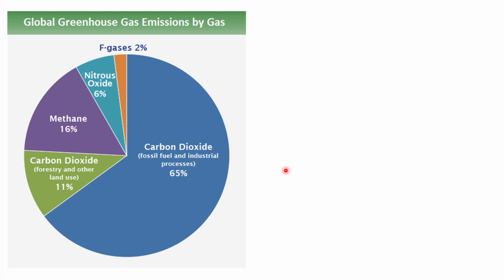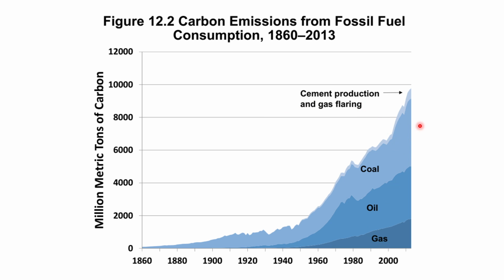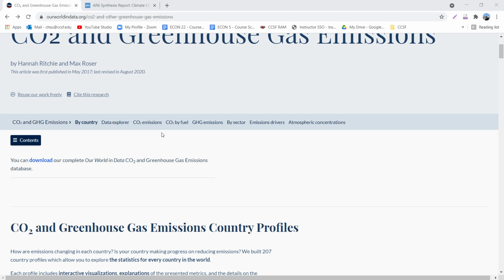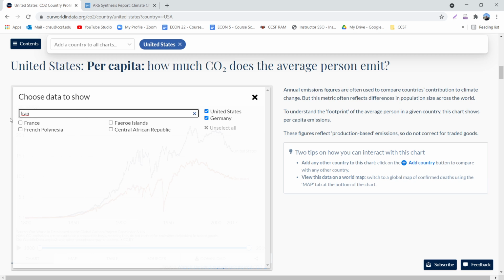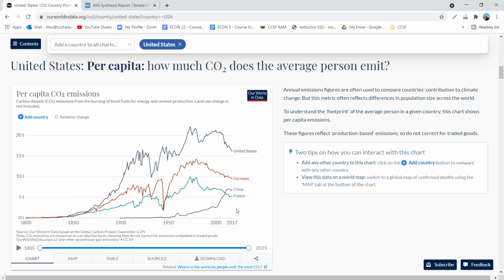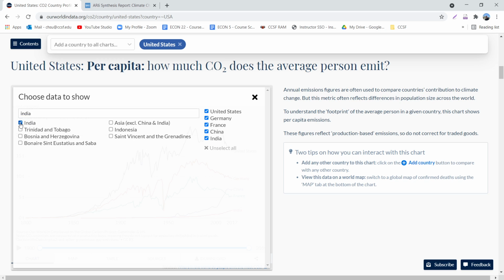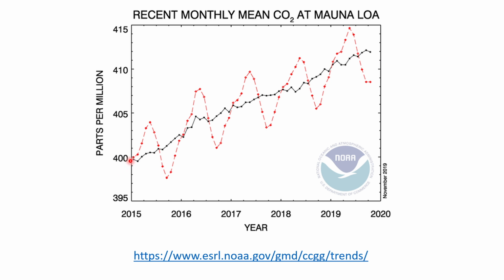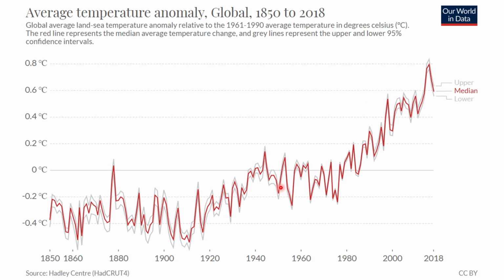Ch 12 Part 2 - Cause and Effect of Climate Change | ECON 22 - Environmental Economics